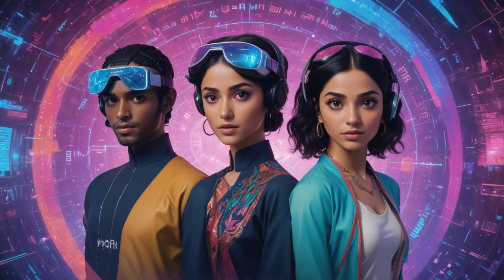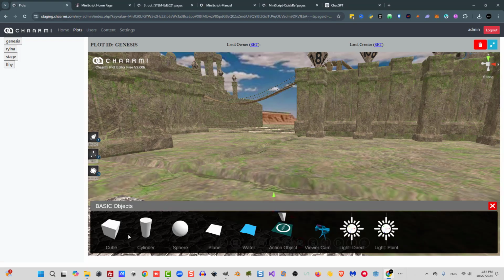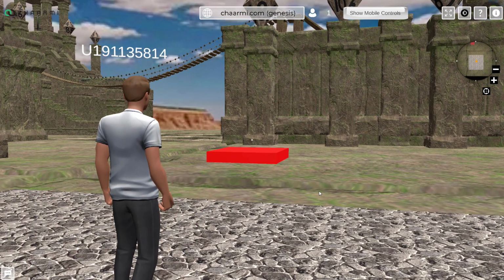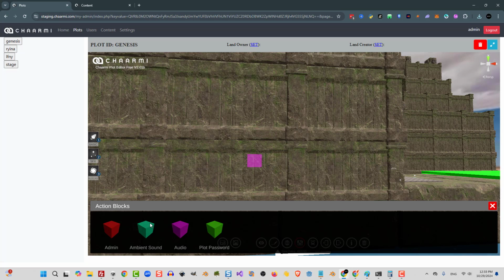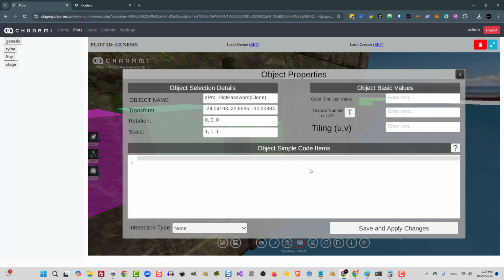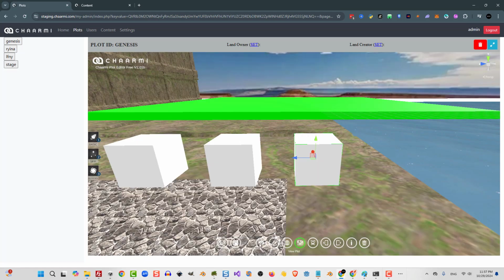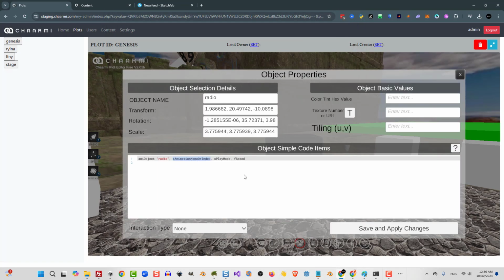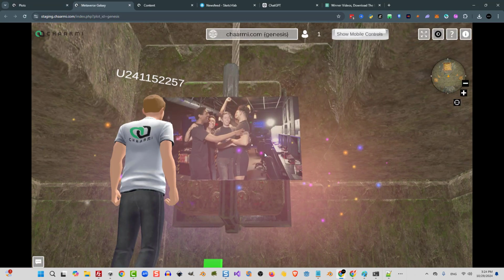Chaarmi Low Code and MiniScript Training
Get a $200 DigitalOcean credit for new signups by visiting